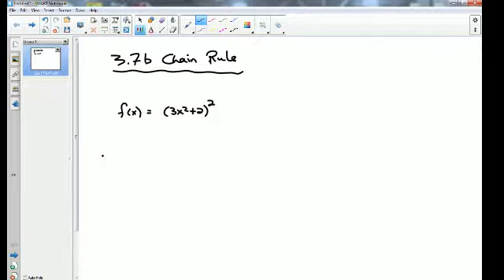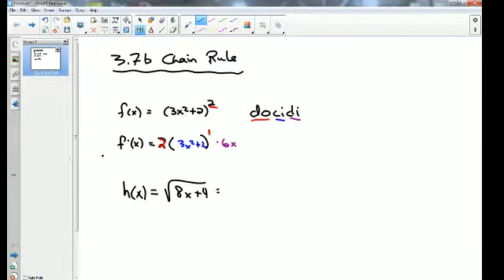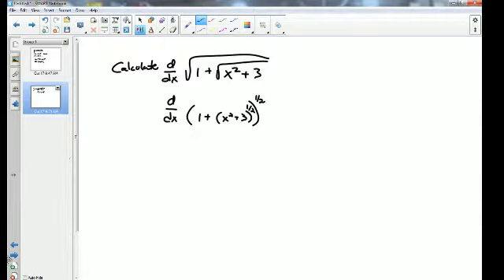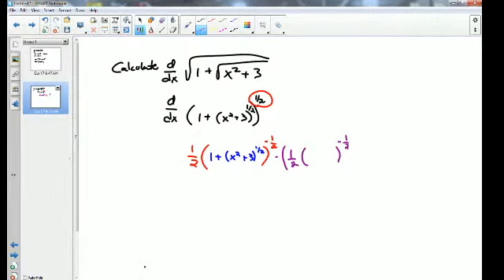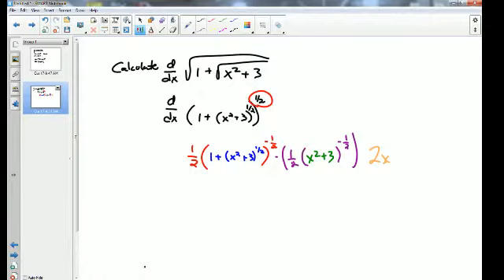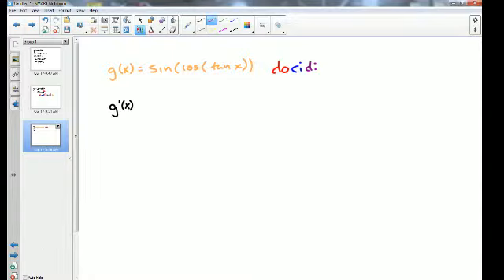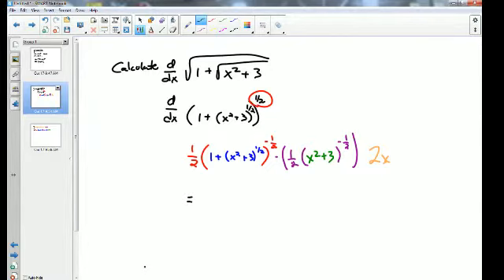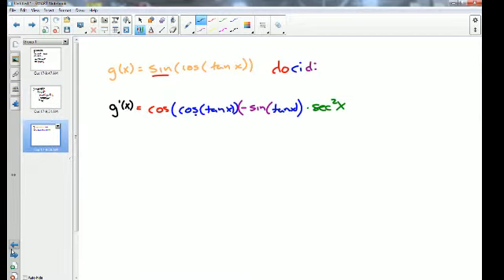Calculus AB 3.7b Chain Rule part 2